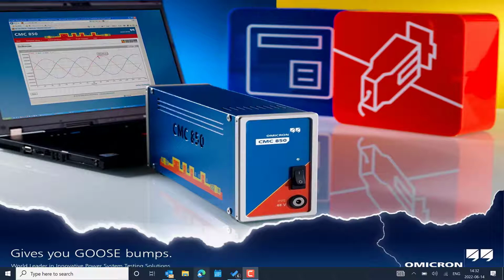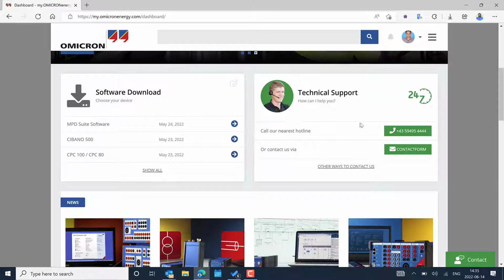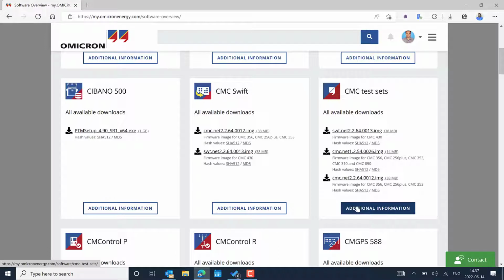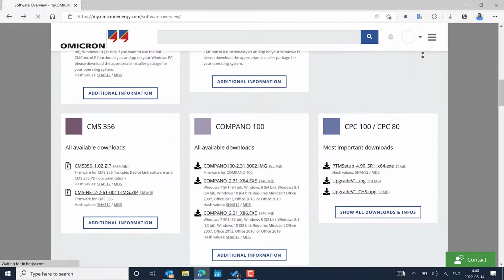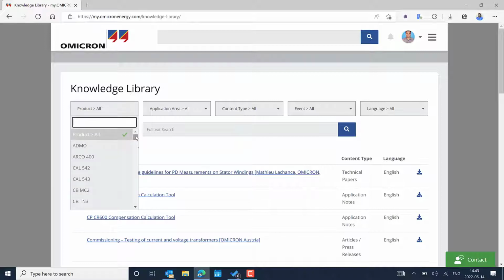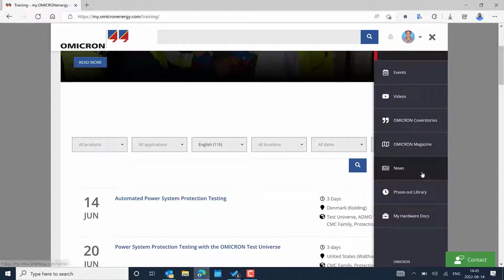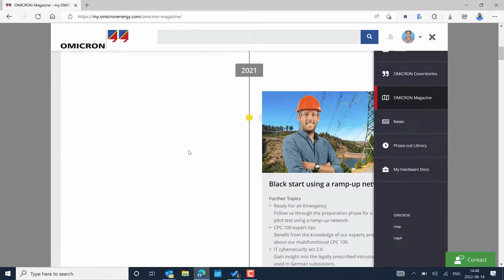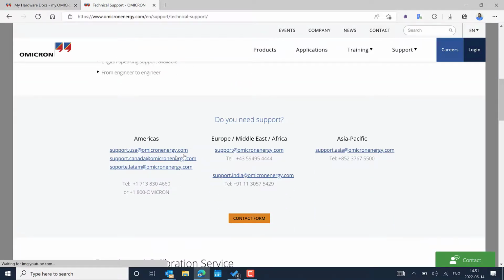OMICRON Customer Portal